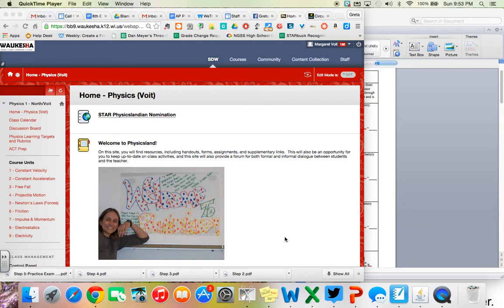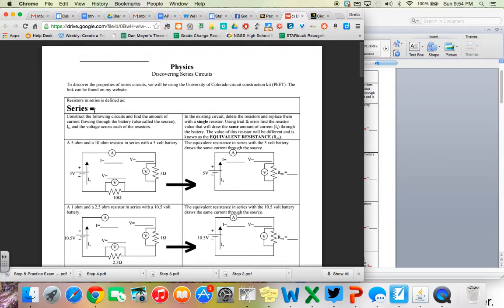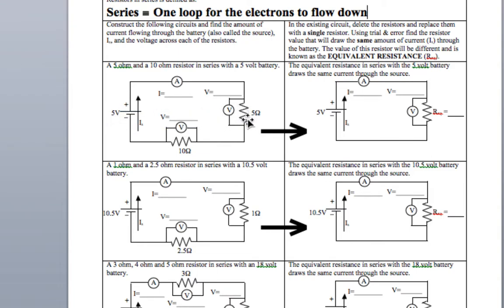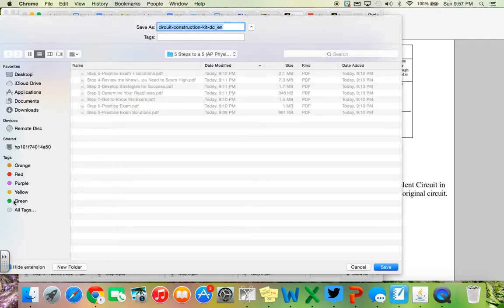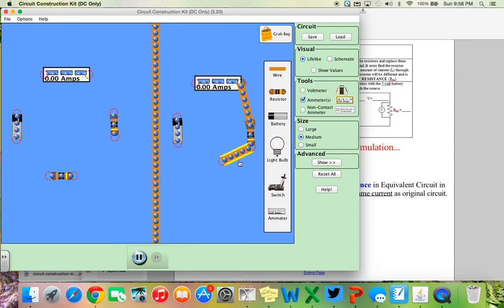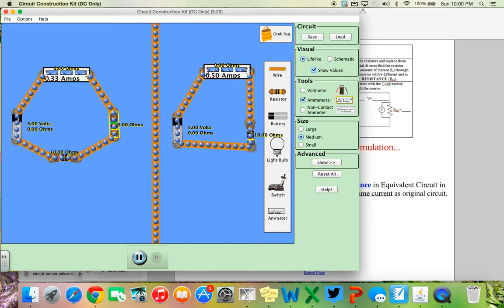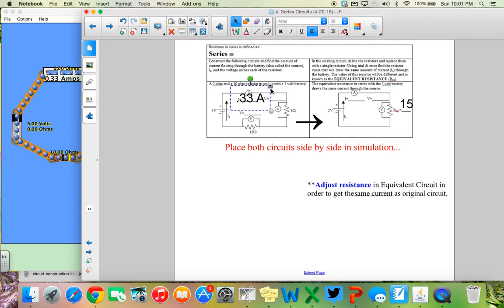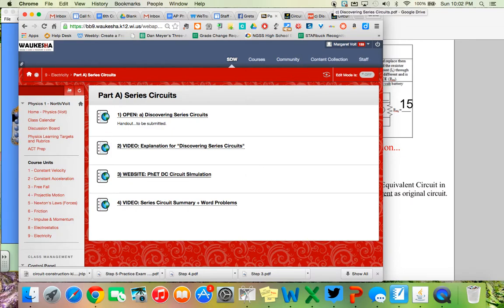VIDEO: Introducing "c) Discovering Series Circuits"